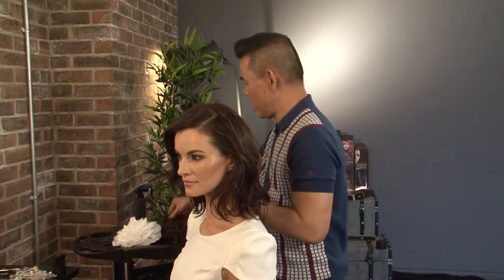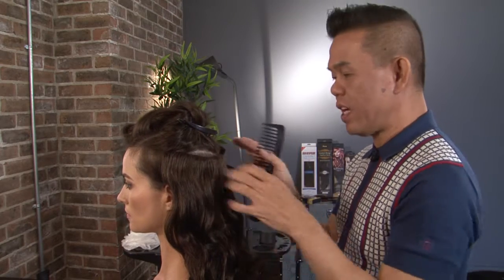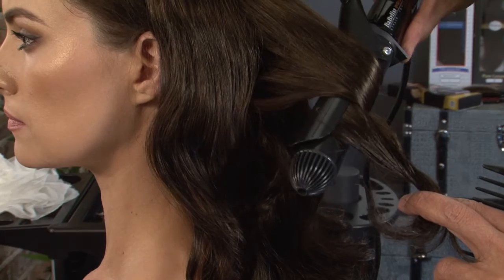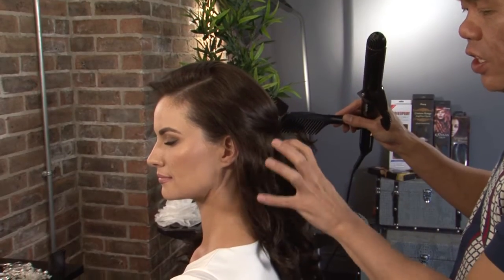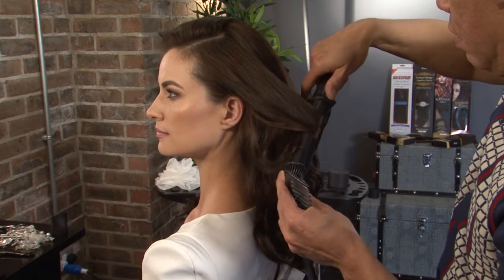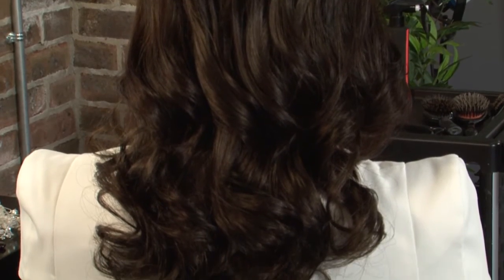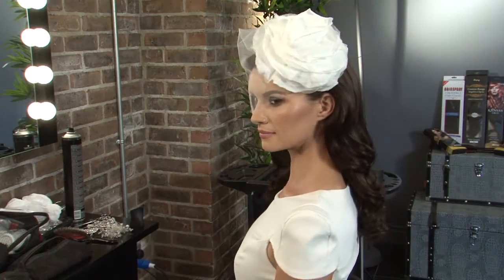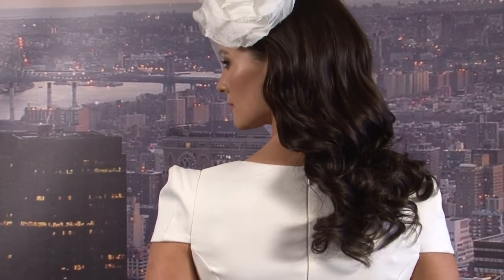Spanish wave Extensions - Michael Leong At Hairspray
The Spanish wave hair extensions are made of 100% human hair.